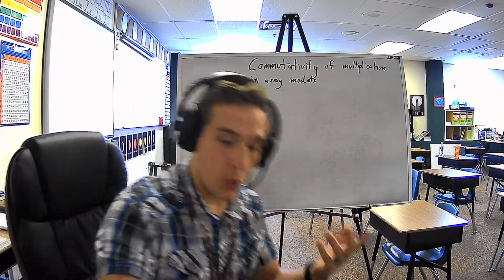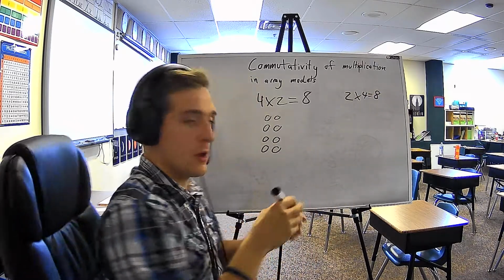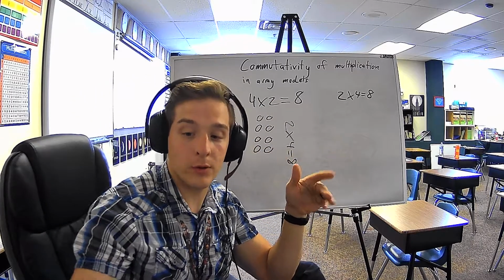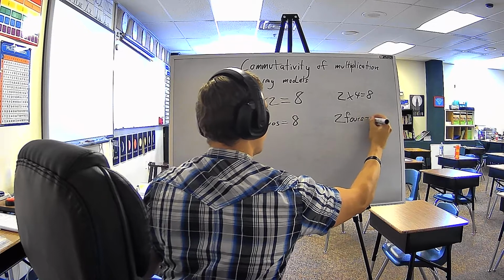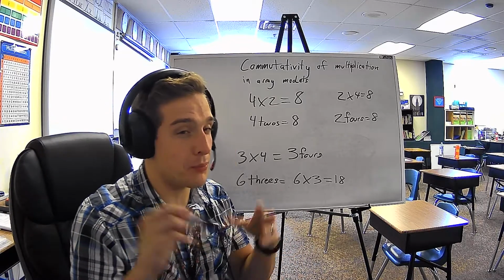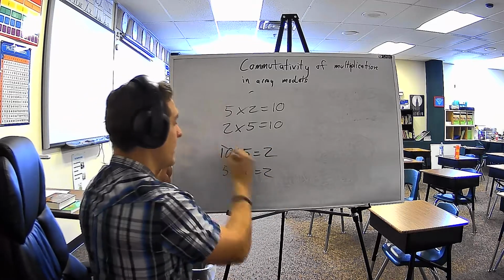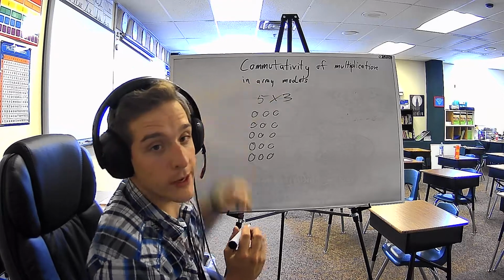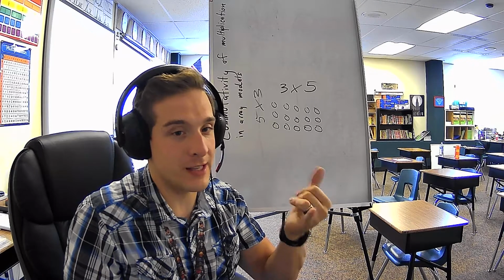M1L7 | 3rd Grade Eureka Math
Module 1 Lesson 7 Grade 3 Eureka Math